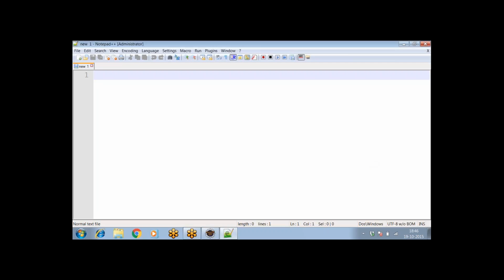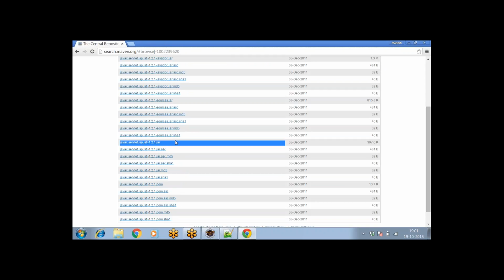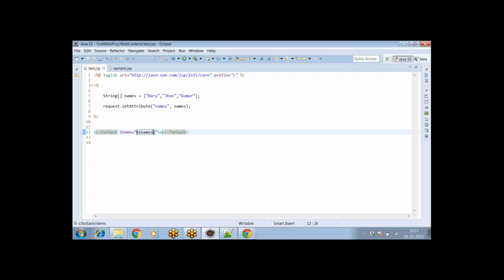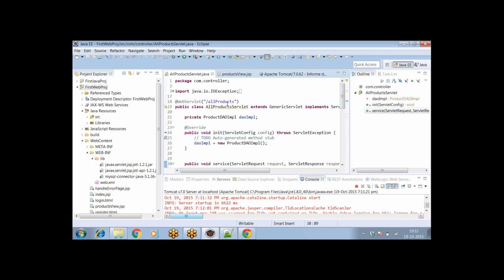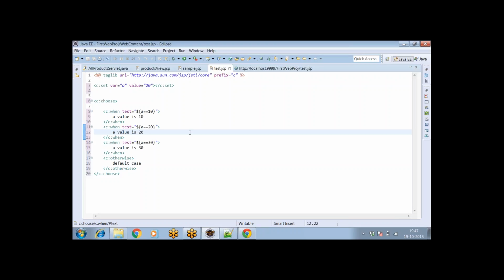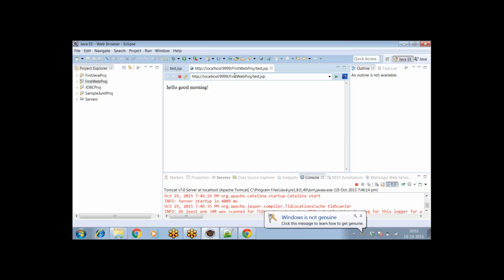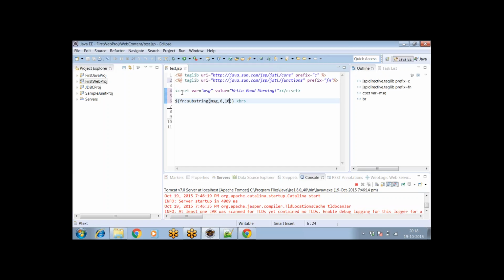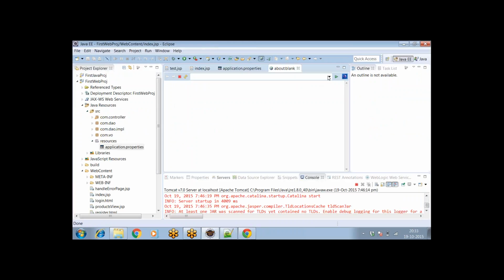2015 10 19 18 46 Augustjava6 30pm